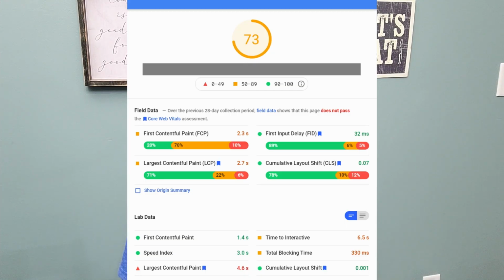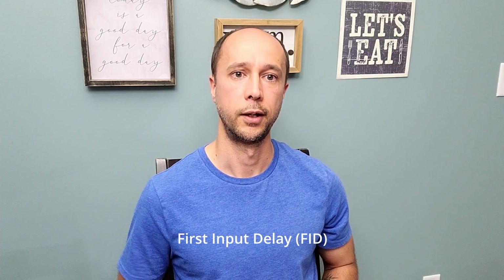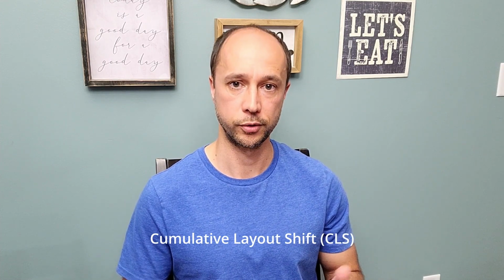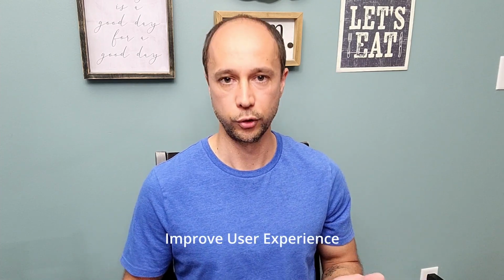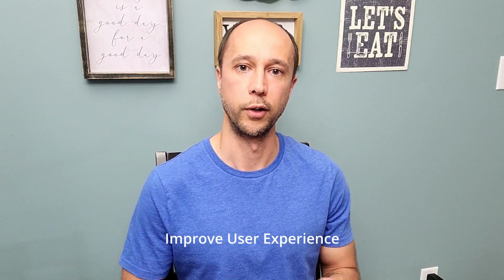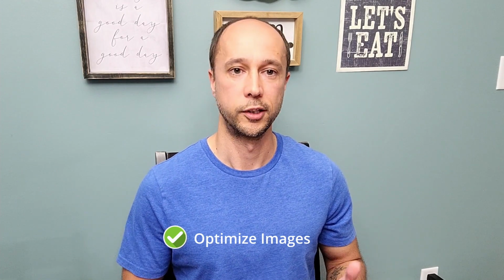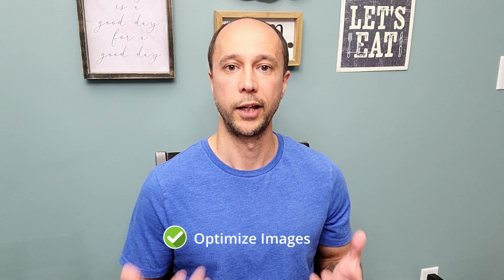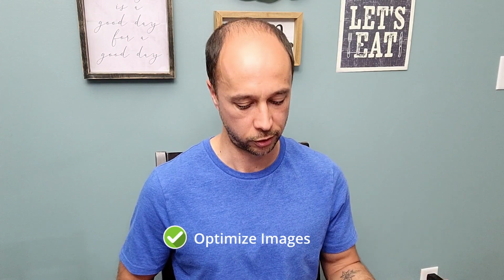This Is the Real Benefit of Improving Your Core Web Vitals Scores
With the impending page experience update from Google that’s expected to roll out in June, everyone is scrambling to get their site in the green on their LCP, FID, and CLS metrics. But are we all chasing the wrong goal?

If you follow blogging or SEO, you’ve probably seen tons of articles or videos walking you through various techniques to improve your core web vitals scores, citing that if you don’t follow through, your rankings might drop.

However, most indications from Google have been that these scores will only be used as a tiebreaker, likely with minimal impact. That’s not to say that it’s not important to improve your scores.

In this video, I go over the real benefits of improving your core web vitals scores, even if you don’t get all of them into the green. I also go over why it doesn’t always make sense to make changes to your website that can positively impact your scores.